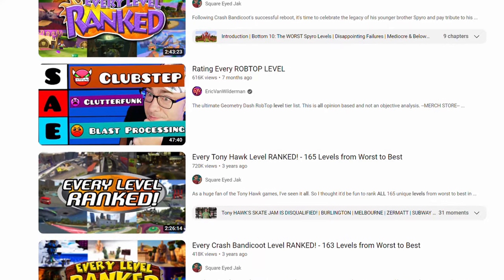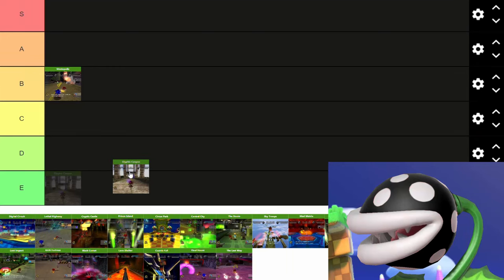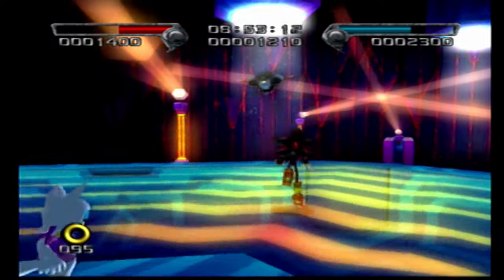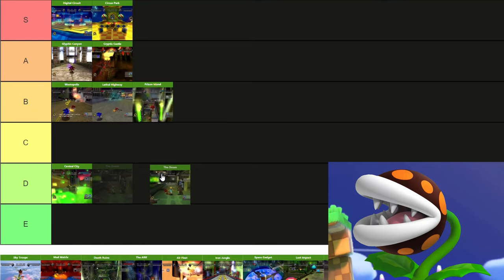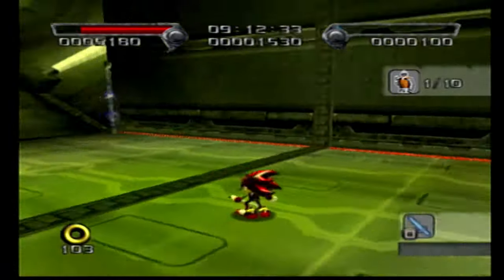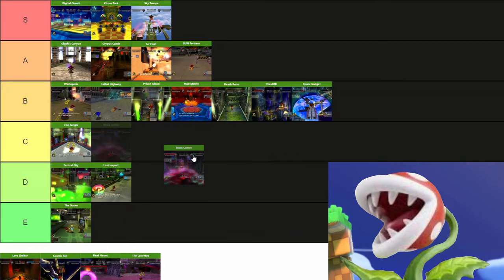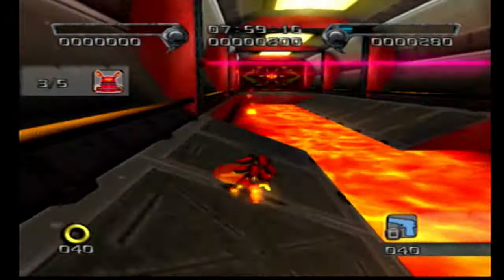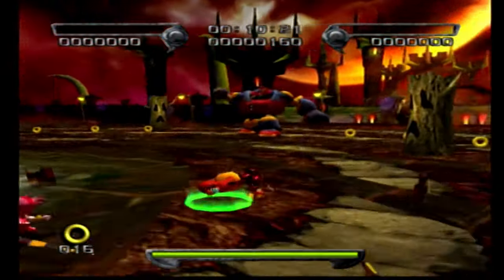Ranking Every Shadow the Hedgehog Level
0:00  Intro
0:54  The Meat n Potatoes
31:48  The Bosses (speed round)
34:55  Final List